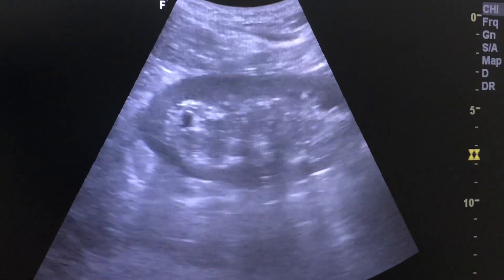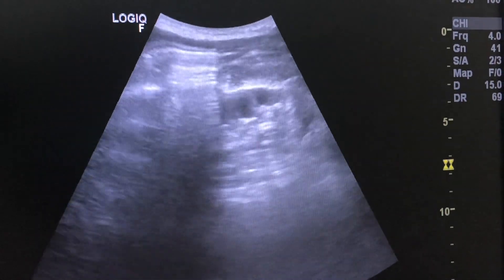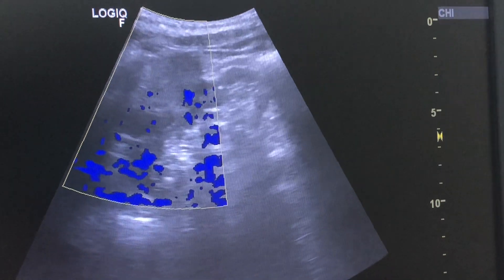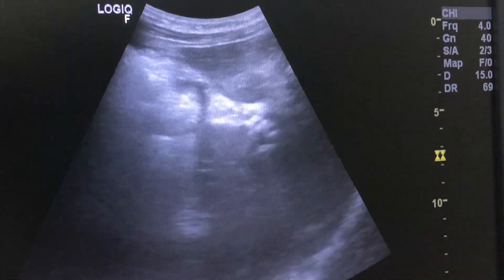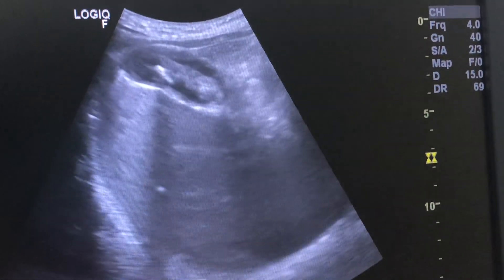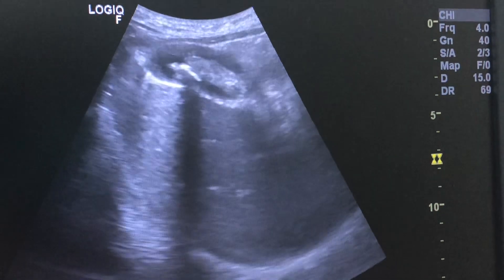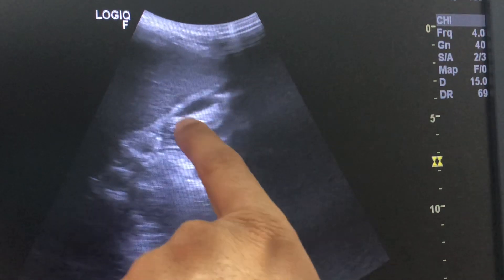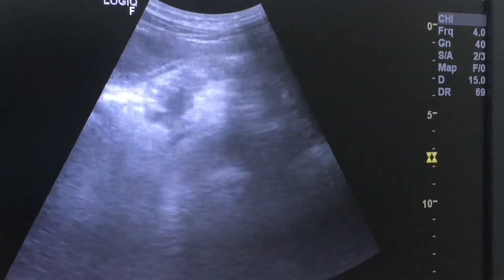Right renal mass/Loss of corticomedullary differentiation/Medical renal disease /Gb cal and ? Sludge